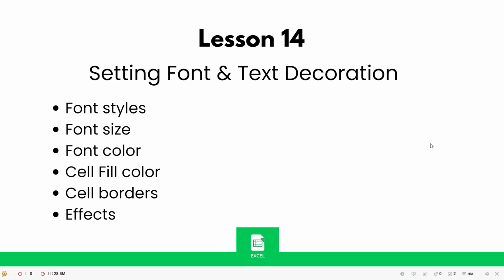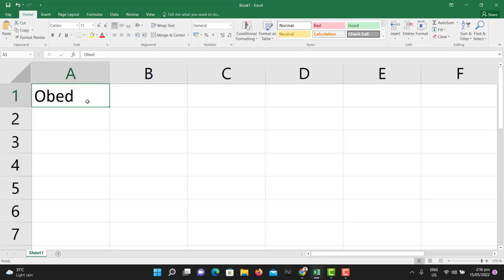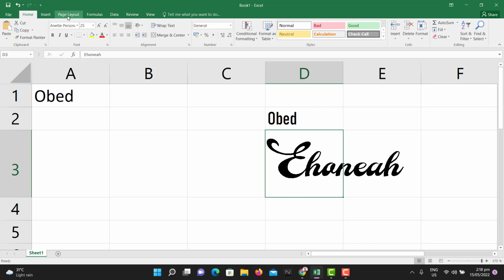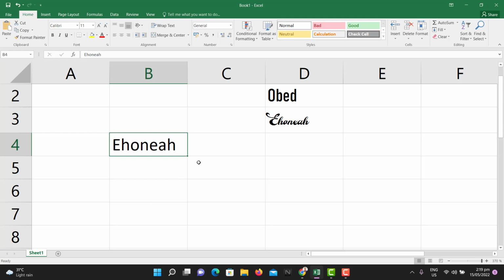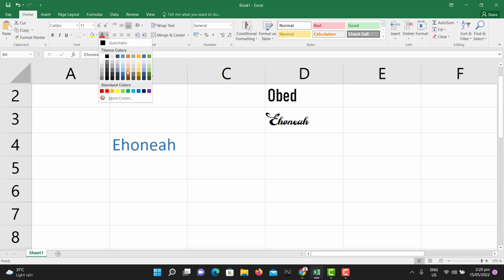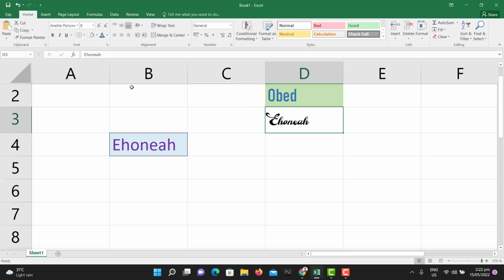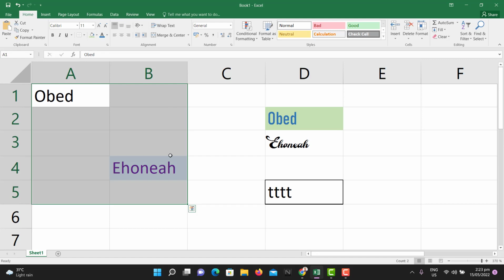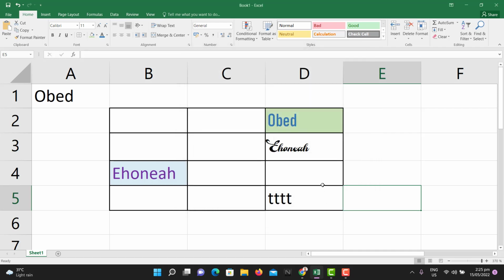How to Format Text In Excel | Excel for Absolute Beginners #14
***  Inserting Comments in an Excel spreadsheet